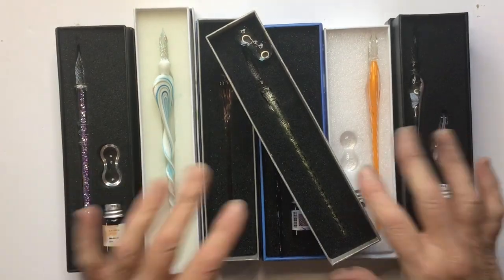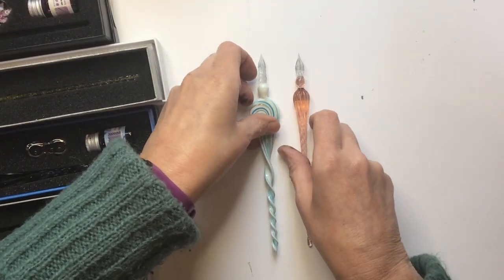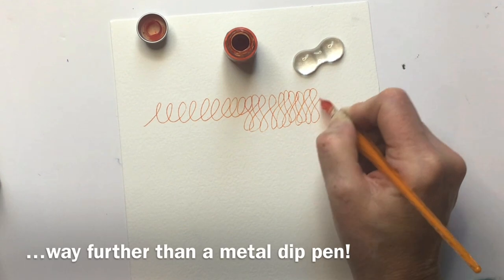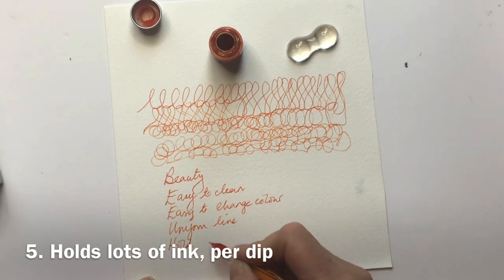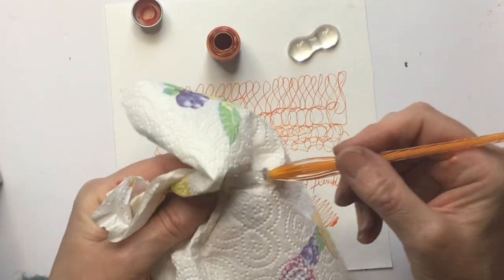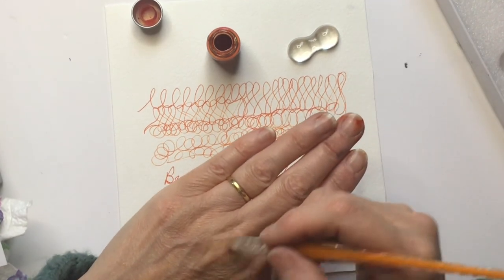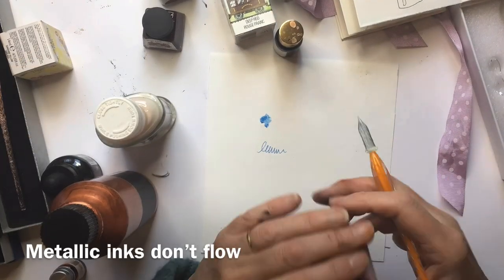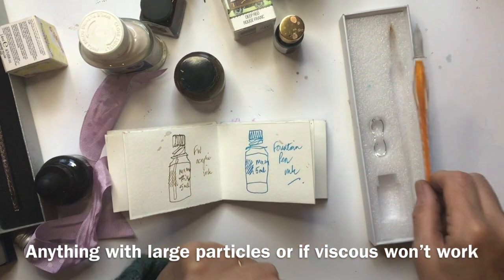How good are glass dip pens?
Glass dip pens are things of beauty. They range from works of art, to the quite pretty and from a few pounds in price to very expensive. But how nice are they to draw with, as opposed to use for calligraphy? Will you get fed up with constantly dipping? Which ink is best? How do you look after them?

I try to answer all these questions and a few more, while giving you the pros and cons of using a glass dip pen for drawing with.

It helps the films get shared more widely. I release a new tip every week on Sunday afternoon, so if there is a subject you want me to tackle, let me know.

If you are looking for more in depth training in Line and Wash, I have a course with nine lessons available My third book, called Line and Wash Painting, is published by The Crowood Press 24 January 2022.